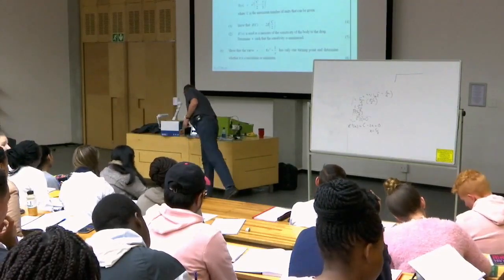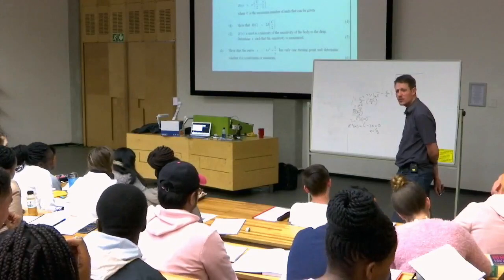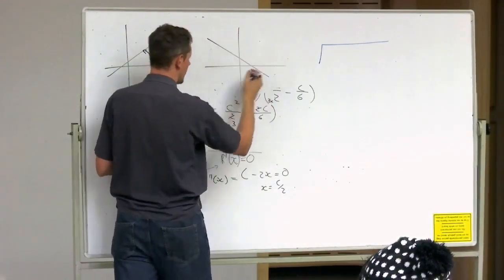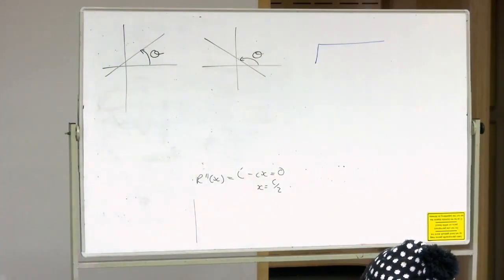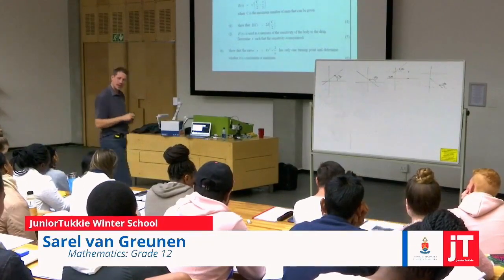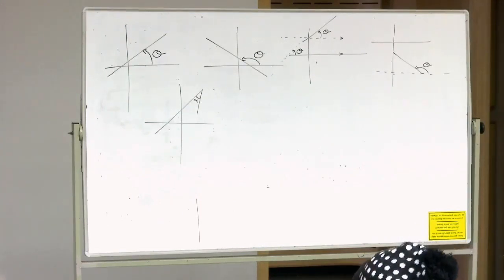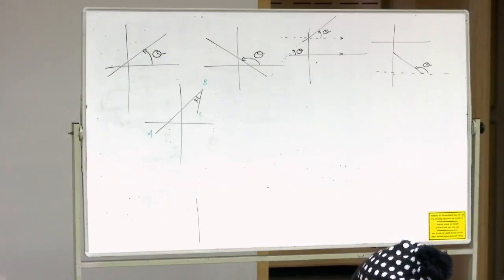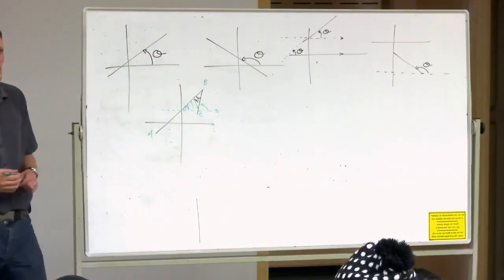Analytical Geometry - Inclination theory